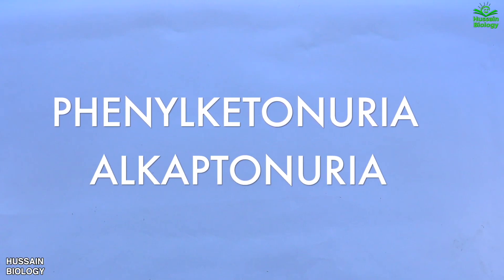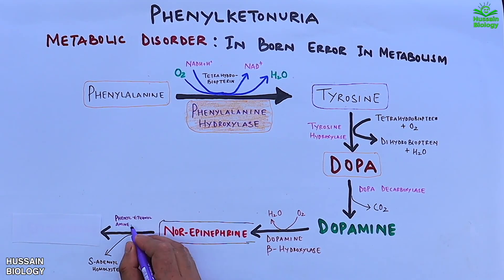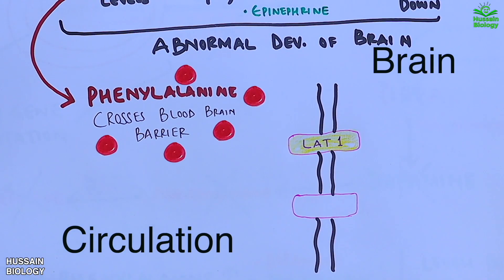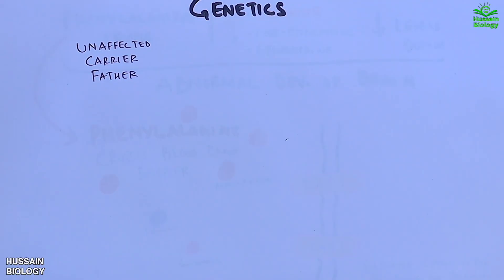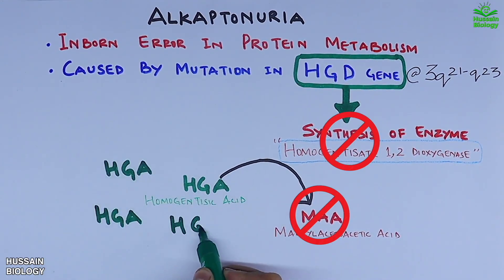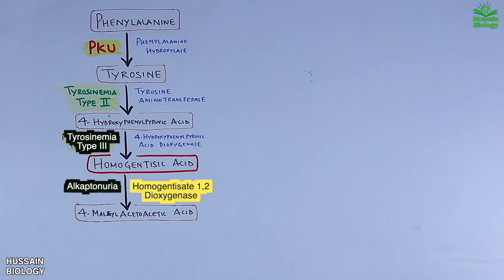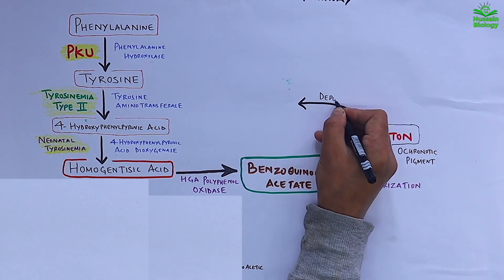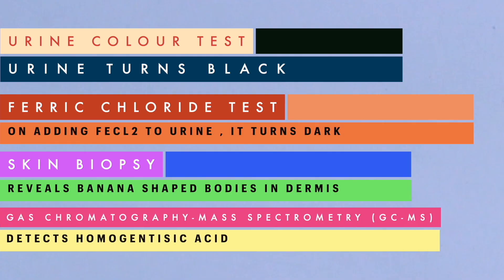Phenylketonuria vs Alkaptonuria | Causes, Symptoms & Biochemical Basis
Phenylketonuria (PKU) and Alkaptonuria | Complete Breakdown of Amino Acid Metabolism Disorders

Welcome to our detailed exploration of Phenylketonuria (PKU) and Alkaptonuria, two classic examples of inborn errors of metabolism that arise due to disruptions in the phenylalanine and tyrosine degradation pathways. These genetic disorders may be rare, but they hold profound importance in both biochemistry and clinical medicine.

In this video, we guide you through the biochemical mechanisms, genetic mutations, clinical presentations, and management of these two conditions. Using clear visuals and simplified explanations, we connect the dots between enzymatic deficiencies and their systemic effects.

🔍 What You Will Learn:
🔹 Phenylketonuria (PKU):

Caused by a deficiency of the enzyme phenylalanine hydroxylase

Leads to the accumulation of phenylalanine, which is toxic to the developing brain

Symptoms include intellectual disability, microcephaly, seizures, hypopigmentation, and a musty odor of the urine

Importance of newborn screening and early dietary phenylalanine restriction

Role of tetrahydrobiopterin (BH4) in some cases (mild/malignant PKU)

🔹 Alkaptonuria:

Results from a mutation in the HGD gene, causing a deficiency of homogentisate oxidase

Leads to the buildup of homogentisic acid (HGA), which oxidizes and polymerizes into a dark pigment

Classic features: dark urine, ochronosis (bluish-black pigmentation of connective tissues), and early-onset arthritis

Slow-progressing but often not detected until adulthood

Current treatment is largely supportive, with research ongoing into nitisinone therapy to block upstream accumulation

🔄 Comparison and Clinical Significance:
We compare both disorders in terms of:

Genetic inheritance (both autosomal recessive)

Enzyme involvement

Clinical onset and symptoms

Long-term consequences if untreated

Diagnostic tests: Ferric chloride test, urinary HGA detection, newborn screening programs

Biochemical pathway: How a disruption in phenylalanine metabolism at different steps leads to distinct diseases